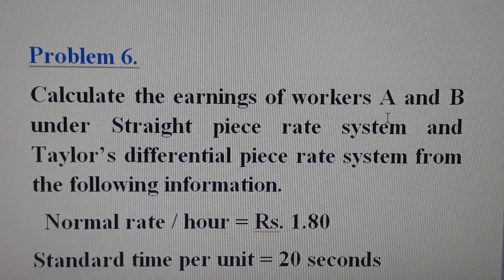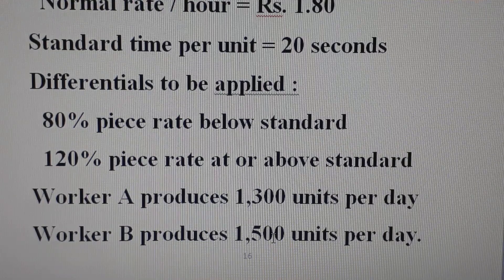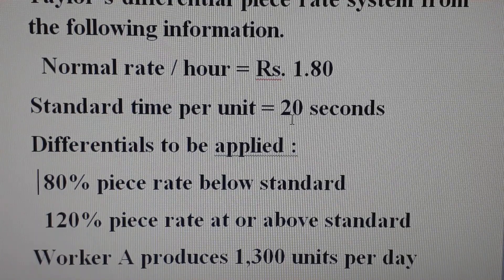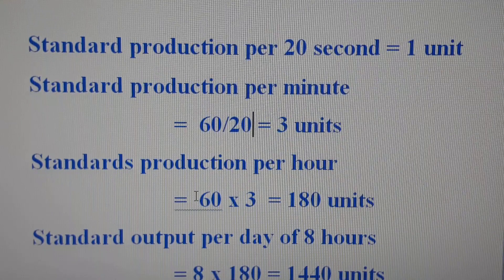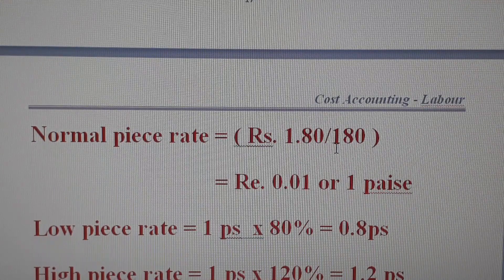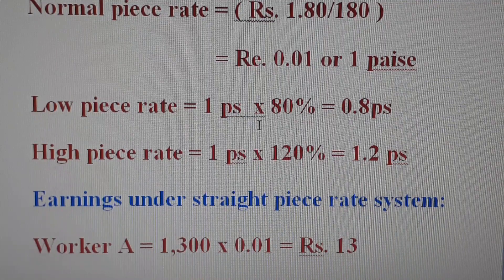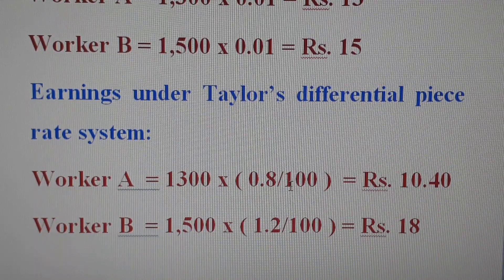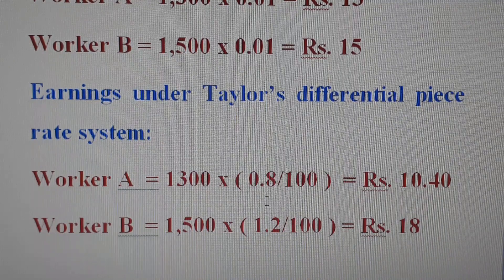Taylor's Differential Piece Rate System - Problem - 6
Discussion & Solution